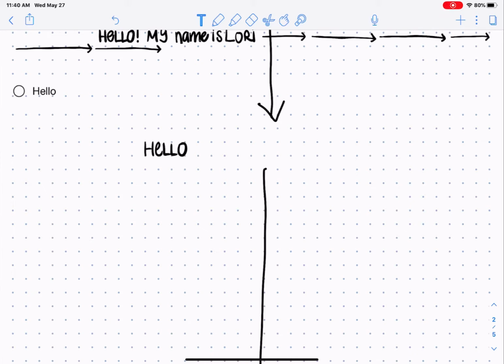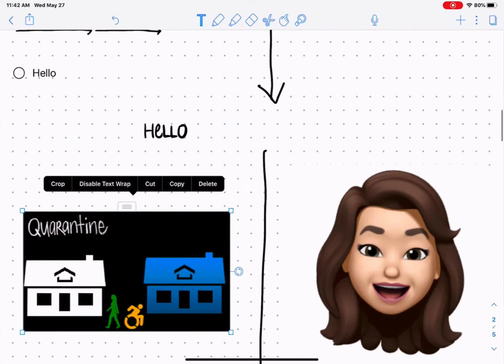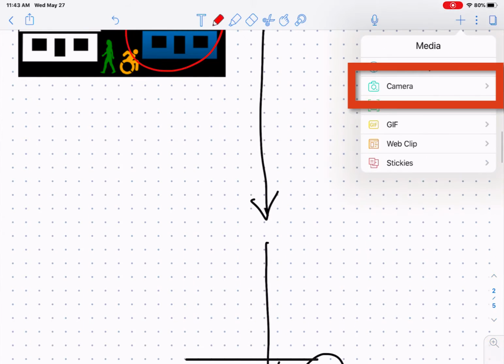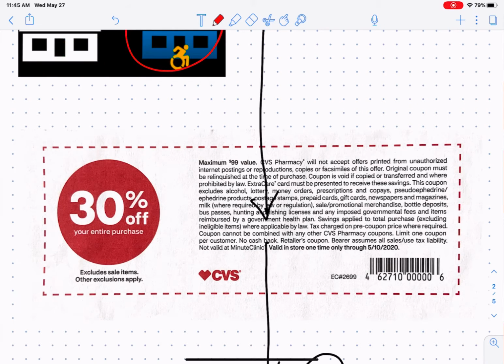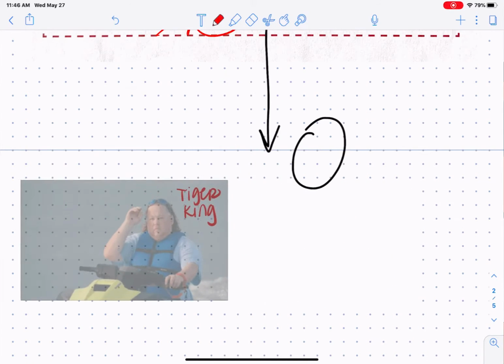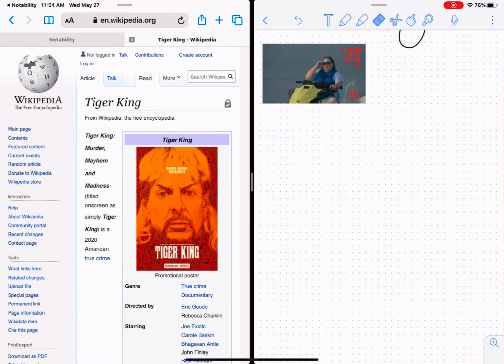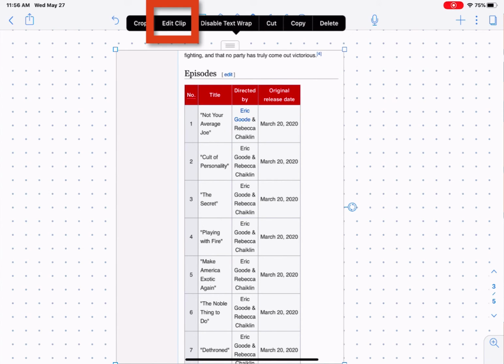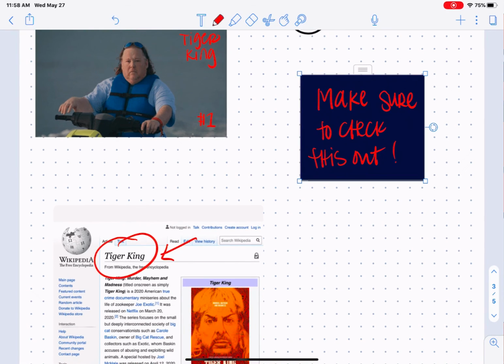Notability - Inserting Media (Digital Notebooks using iPad Training)